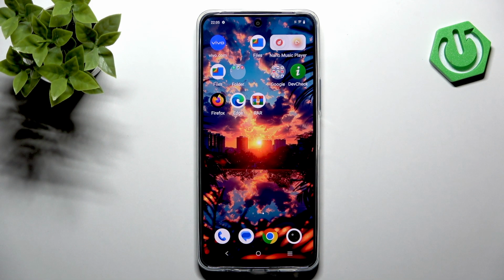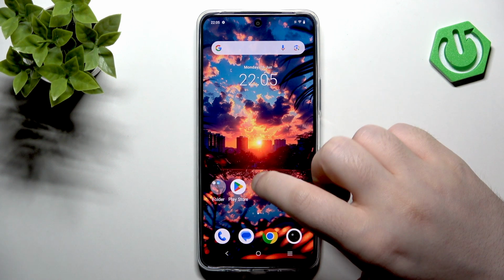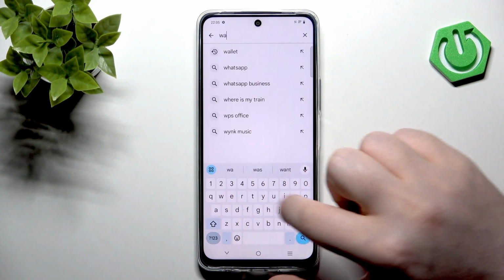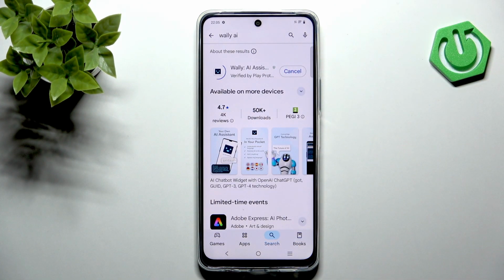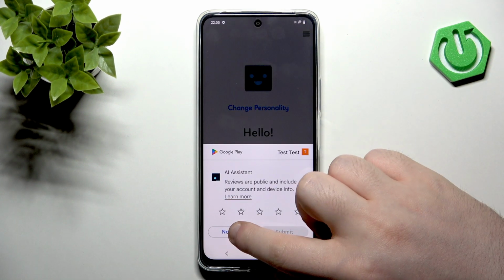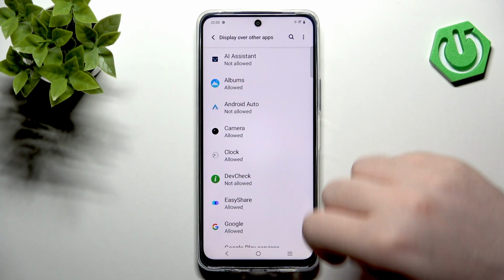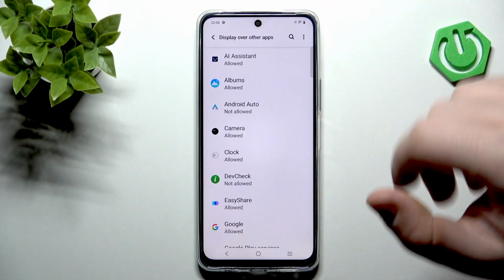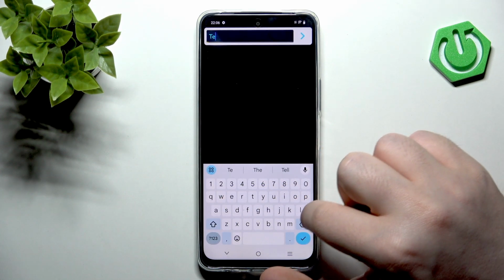VIVO Y19s – How to Install ChatGPT Widget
If you want to use ChatGPT directly from your VIVO Y19s home screen, this video will show you how to install a ChatGPT widget step by step. We’ll guide you through downloading the right app from the Google Play Store, setting up permissions, and adding the widget so you can access ChatGPT quickly and easily. Whether you’re looking to boost productivity or just want fast access to AI chat, follow these instructions to get the ChatGPT widget working on your VIVO Y19s. This method uses the wally.ai app, making it simple for anyone to set up a ChatGPT widget on their VIVO smartphone.

How to install ChatGPT widget on VIVO Y19s?
How to add ChatGPT to the home screen on VIVO Y19s?
Where to find ChatGPT widget for VIVO Y19s?

0:00 Introduction
0:06 Open Google Play Store and search for wally.ai
0:19 Install and open the app
0:30 Skip introduction and set permissions
0:45 Enable display over other apps
0:51 Start and use ChatGPT widget